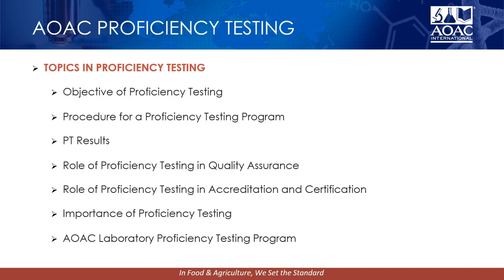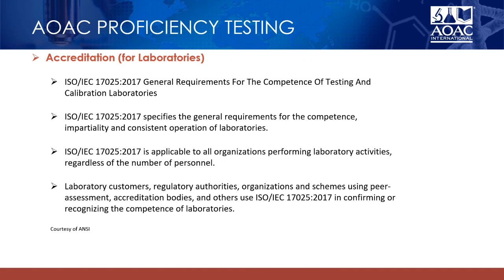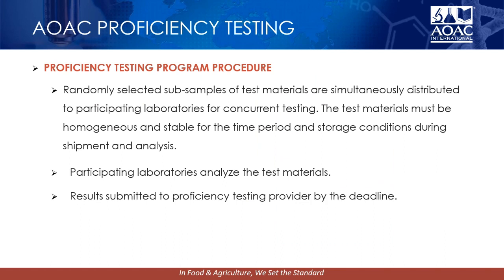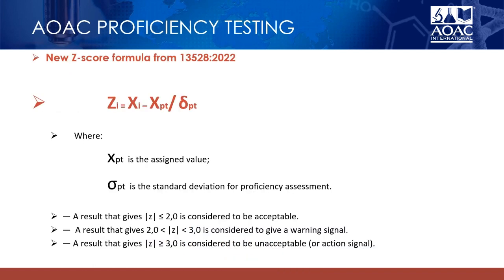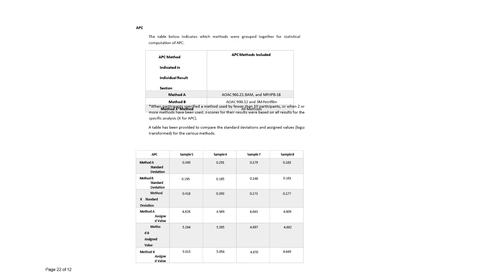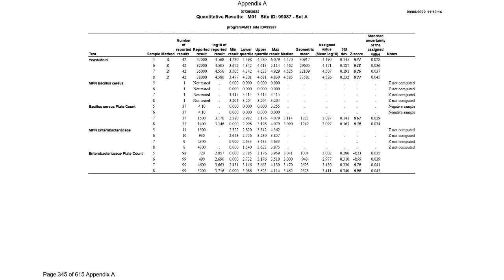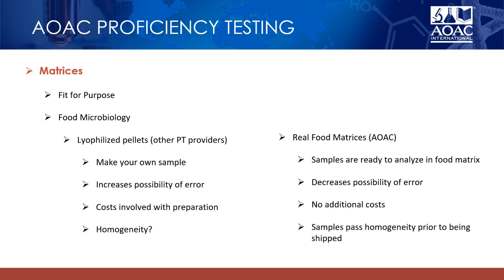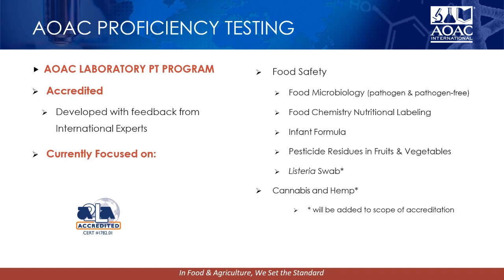Introduction to the Proficiency Testing (PT) Program of AOAC INTERNATIONAL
Elevate your laboratory's global standing with AOAC INTERNATIONAL's Proficiency Testing (PT) program. By actively participating in this program, labs showcase their adherence to the most rigorous international benchmarks accuracy, reliability, and compliance.